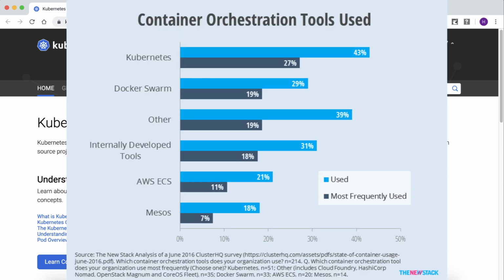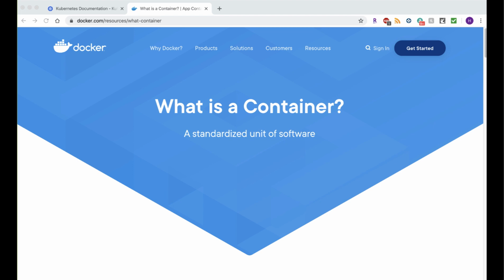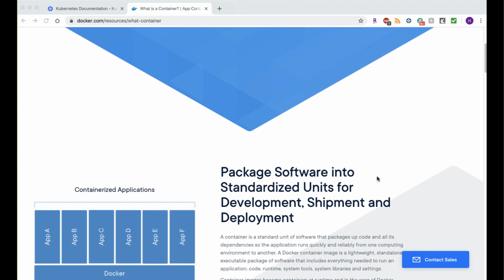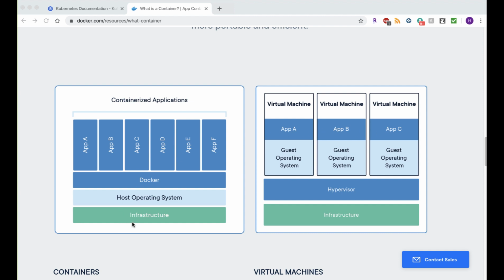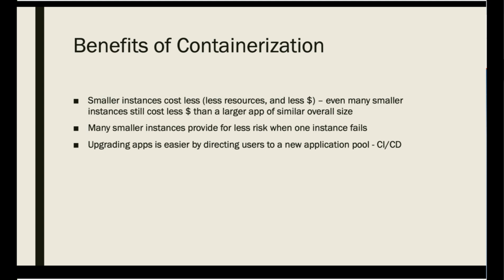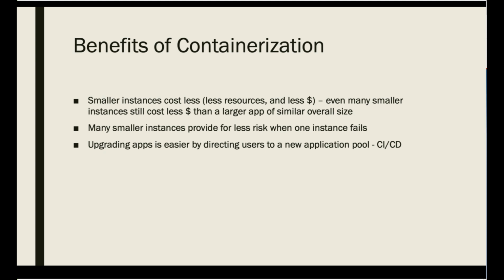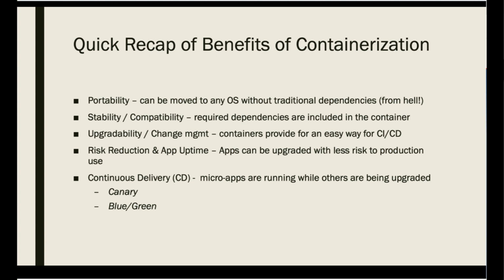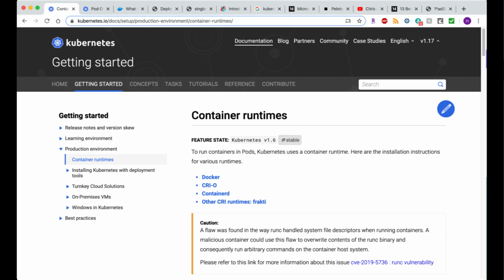Haresh Advani's Kubernetes 101 Training Series - Part 1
My name is Haresh Advani and I'm learning Kubernetes like many of you. I've been a trainer for years, but this is my first attempt at putting together some formal video training and especially my first time releasing it to the youtube community so please forgive any video editing slip ups. I hope you like it and I hope you can benefit from the knowledge I hope to provide from this training effort. Providing this type of training takes a lot more effort than I expected, but I think it's worth it in the end if it can help people gain a better understanding of the topic.

The subsequent parts will be going further down the topic as well as videos showing demo environments to help understand the topics being presented.

Please let me know your constructive thoughts and comments.